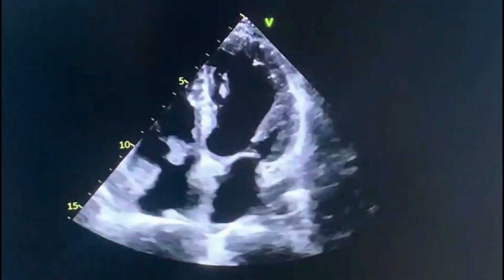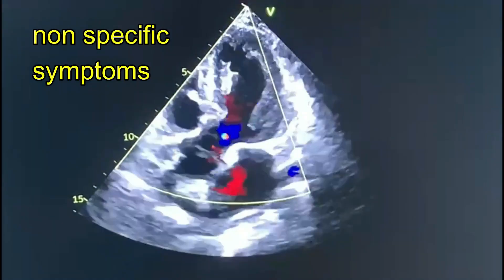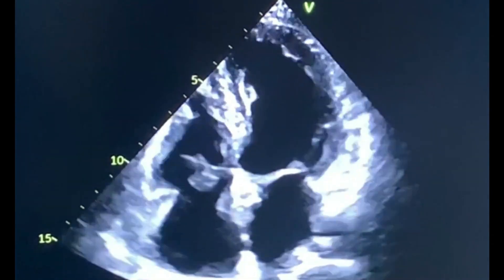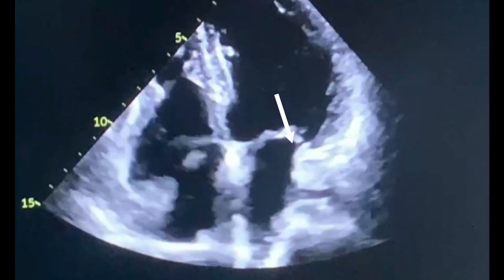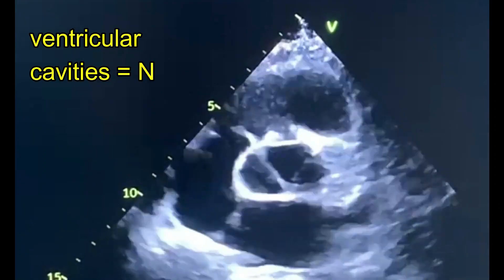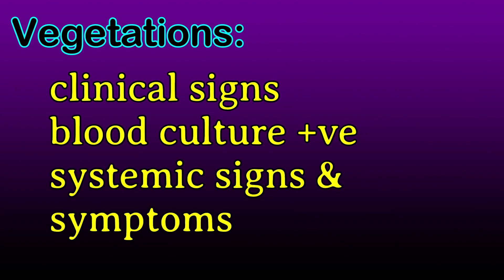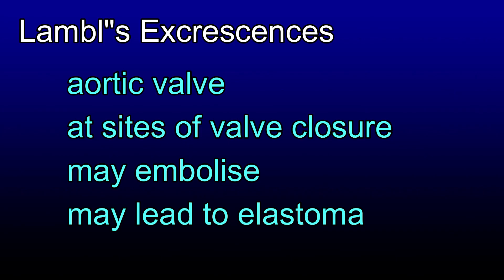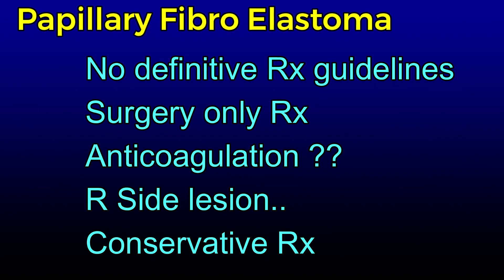Rare Tricuspid Valve Vegetation or Mass In An Elderly Lady: Endocarditis or Papillary FibroElastoma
Clinically this diagnosis suits the situation and the final diagnosis can be made only histologically...that means the patient has to undergo excision of this mass...since this is right sided lesion and quite small. I think patient can be followed up though anticoagulation at this age is also not an ideal way to proceed...any thoughts on this will be helpful..